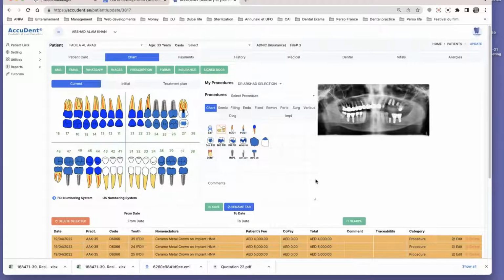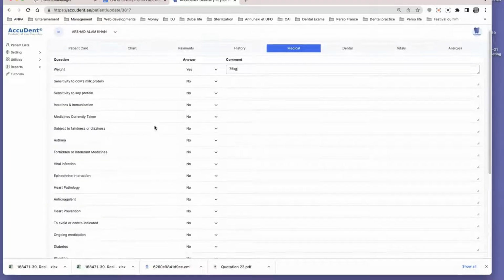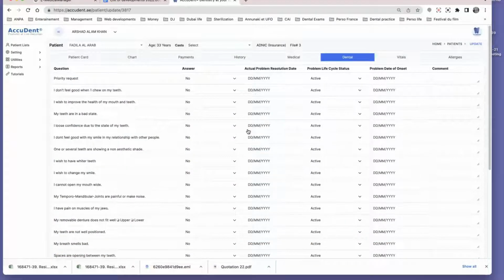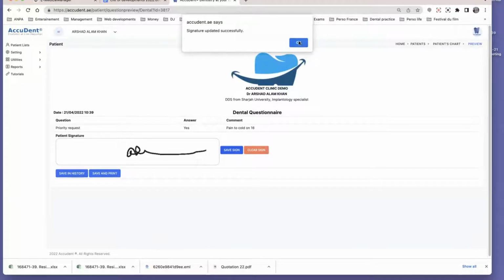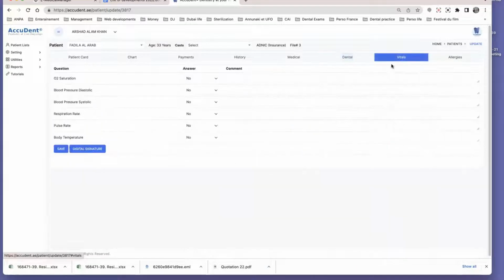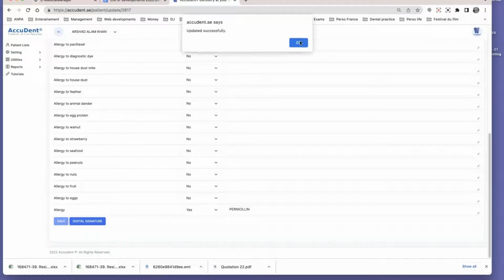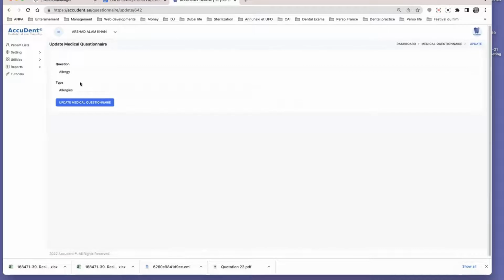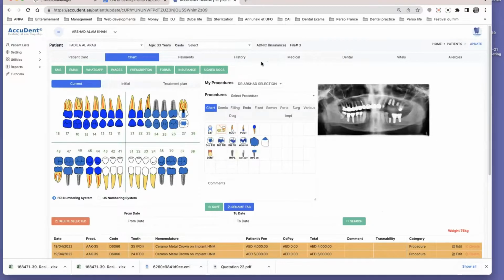Medical, Dental, Allergy Questionnaires.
This video is explaining how to work Working on Medical, Dental, Allergy Questionnaires in AccuDent® PMS.